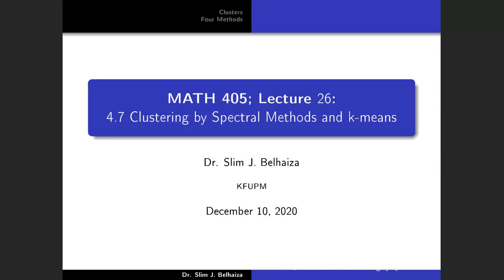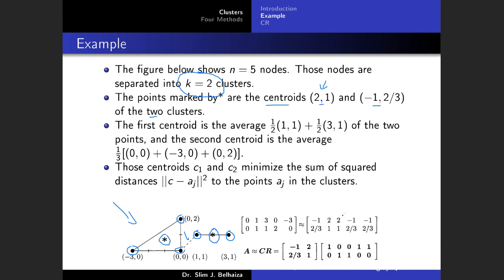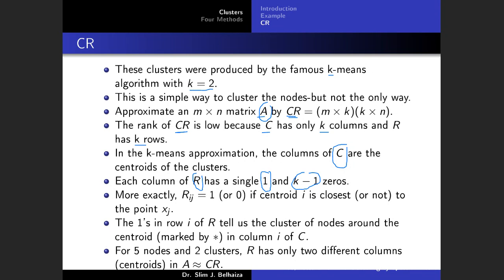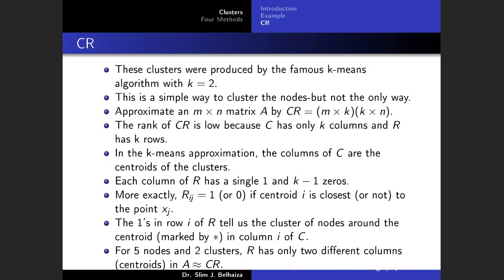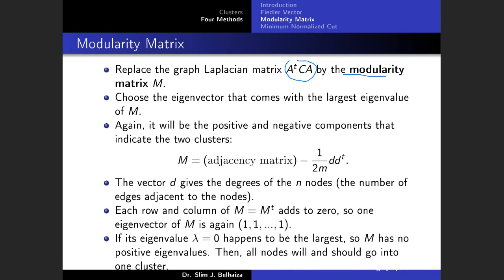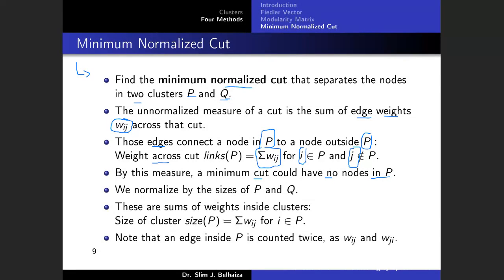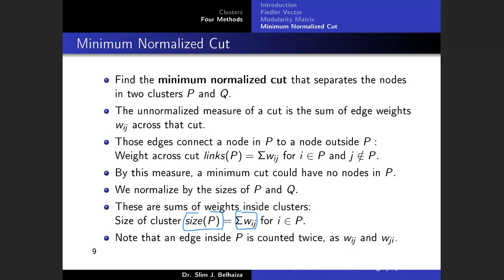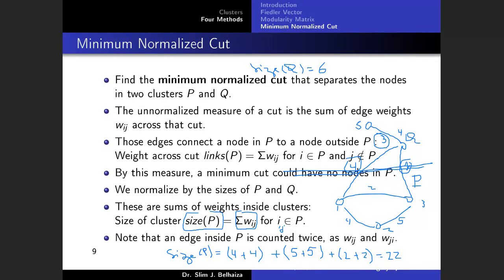Lecture36: 4.7 Clustering by Spectral Methods and k-means. Math405: Learning from Data.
In this lecture, we talk about Clustering by Spectral Methods and k-means.